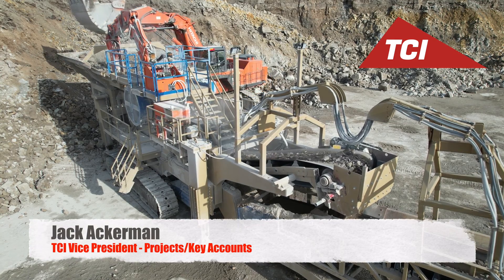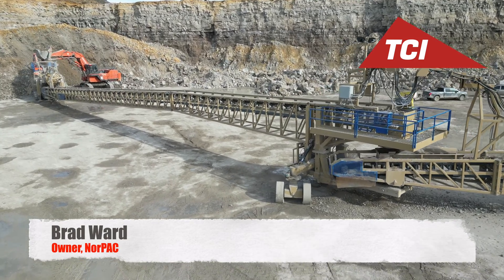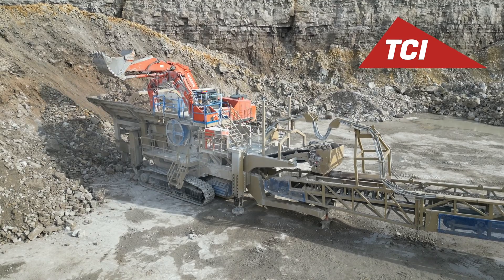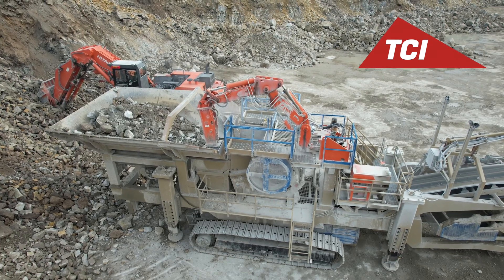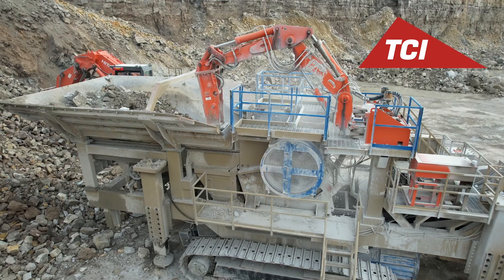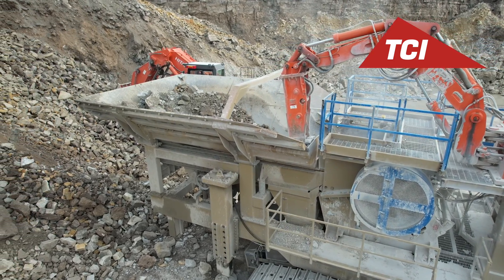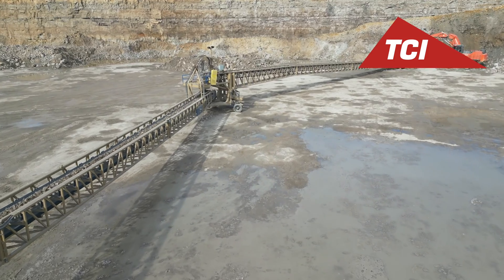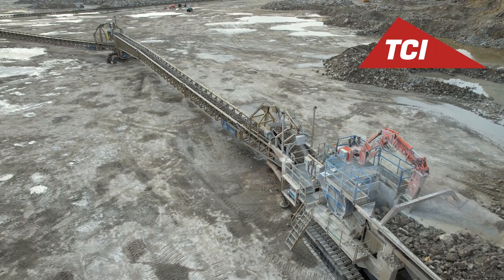TCI Articulating Conveyor - Project Story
TCI Manufacturing partners up with long time customer, Brad Ward, who helped formulate how he wanted his articulating conveyor system to function.
This collaboration created a track mounted jaw crusher that can remotely move along the quarry's face and carry the conveyor system with it.  This allows for a few things:
- chasing the face without having to move and reassemble conveyors
- minimizing dust by removing most quarry traffic
- moving out of the way of blasting areas
- eliminating the need for a loader and haul trucks in the pit